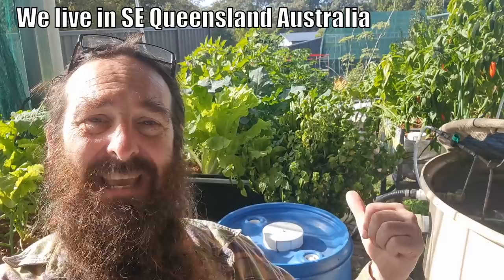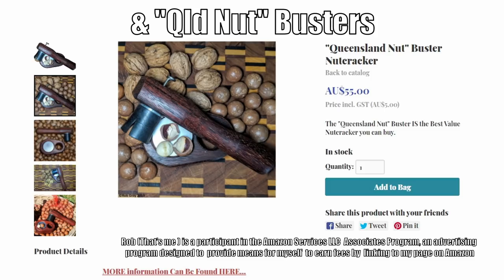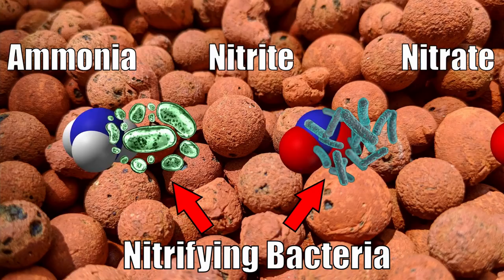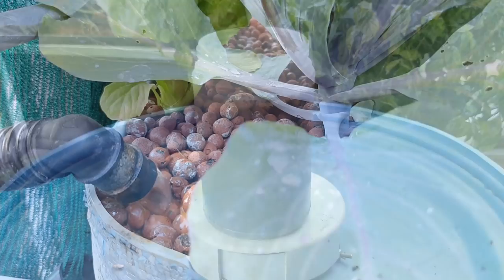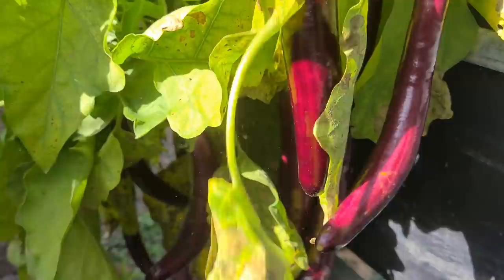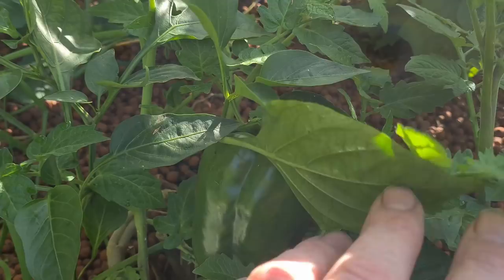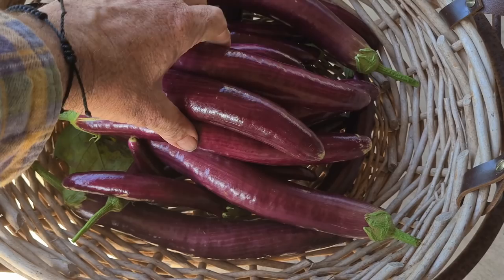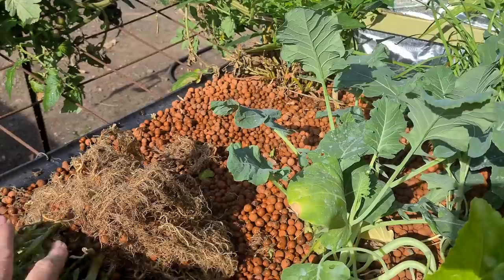Aquaponics Eggplant Harvest & Winter Nutrient Deficiencies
G'Day Folks. Here's a look at the eggplants harvested from the aquaponics system today. 🍆🍆
I also run through a few pointers on running a system through the colder months for those that are new to aquaponics.👍
You folks that are new to aquaponics (G'Day BTW 👋)  will find a number of useful videos in the "Starting A DIY Aquaponics System" playlist,
Hope you enjoy the harvest video & your gardens are booming.
Cheers all. 🐟 🌱🍅
Rob

Sally Weiner
Woodworking Chicago based Artist
Etsy Store,